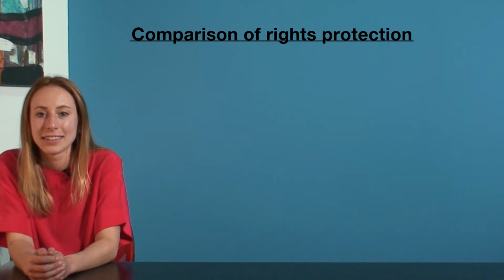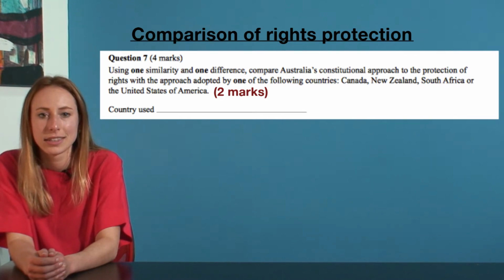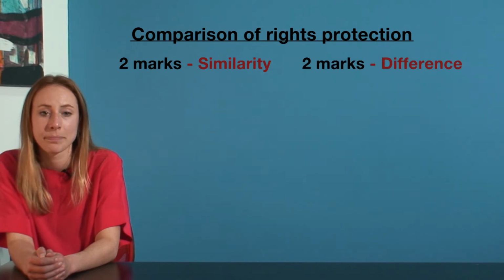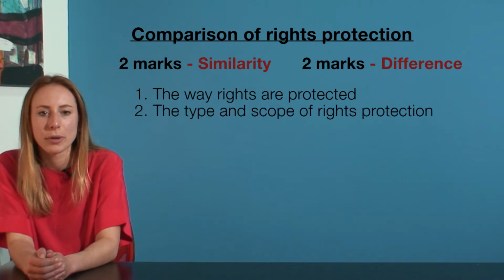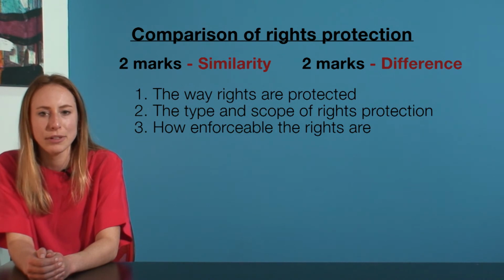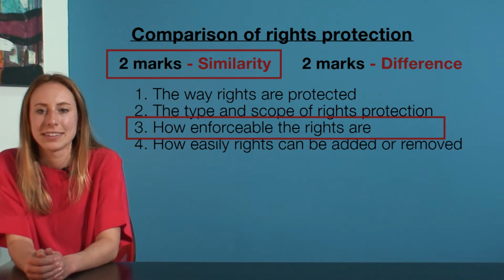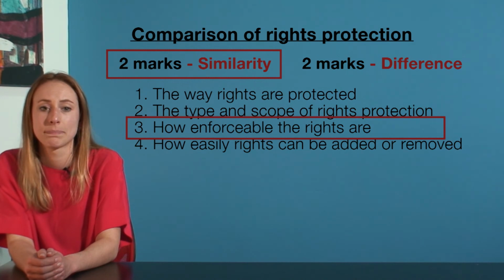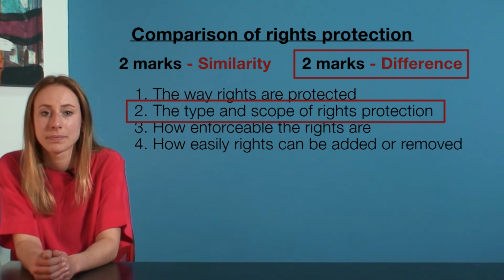VCE Legal Studies - Comparison of rights protection between Australia and other countries